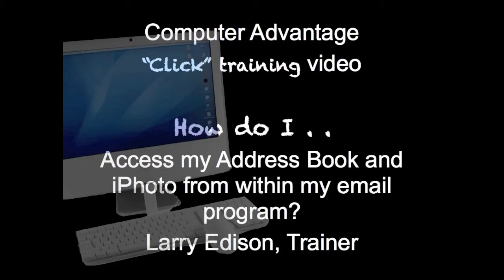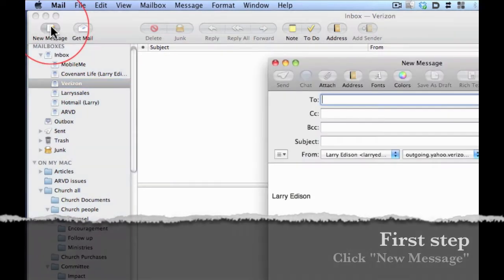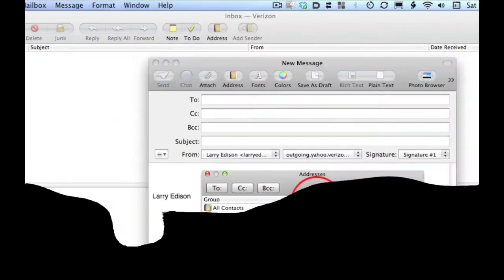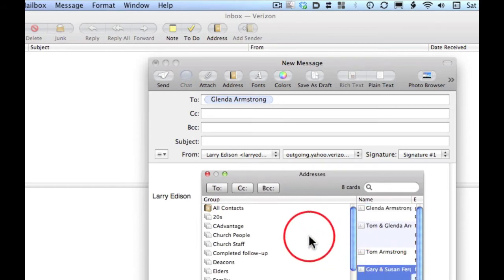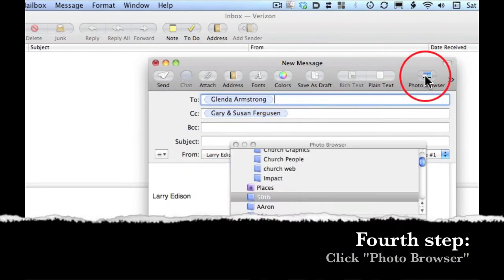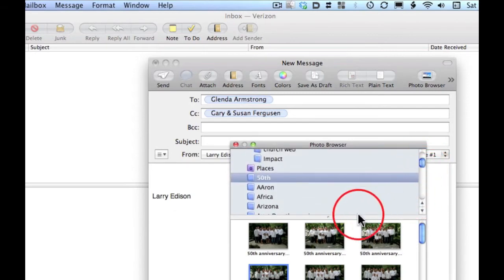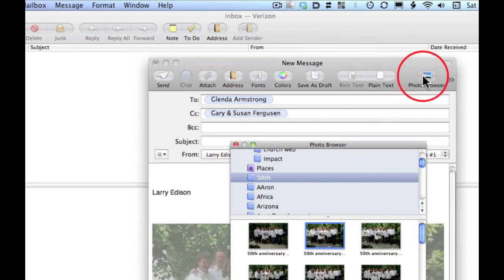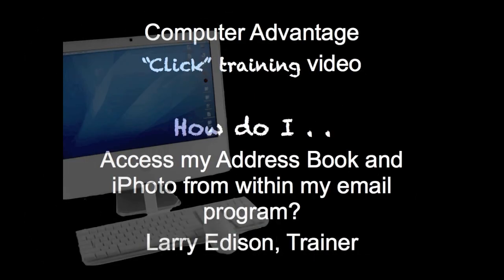Email (address and iphoto)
Computer Advantage Training: How to access Address book and iPhoto from within Mac mail